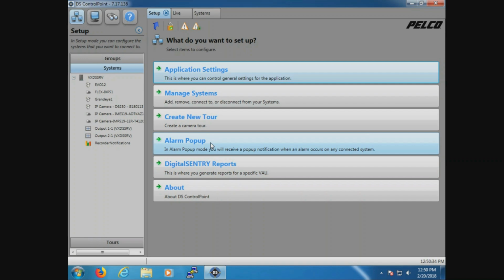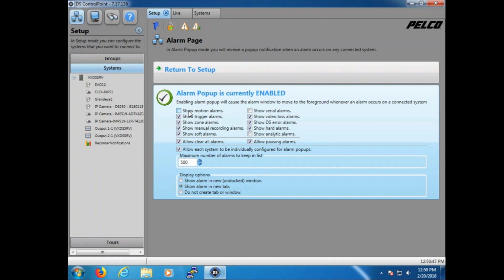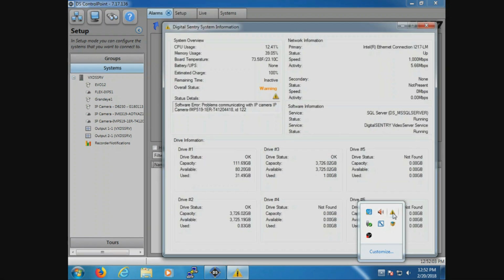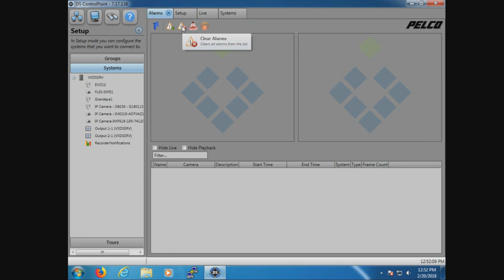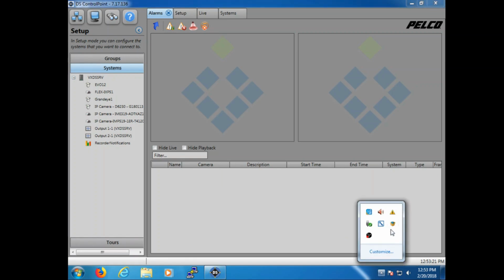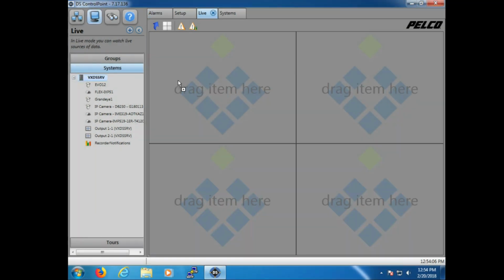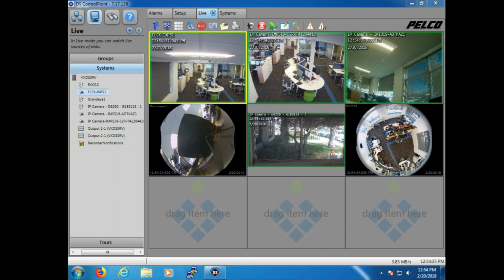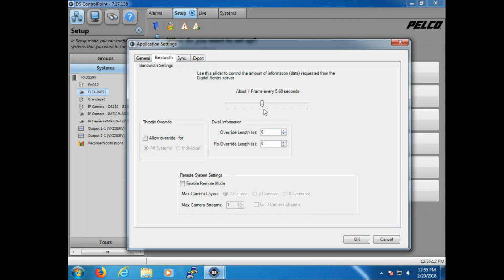Troubleshooting DS ControlPoint Part 2